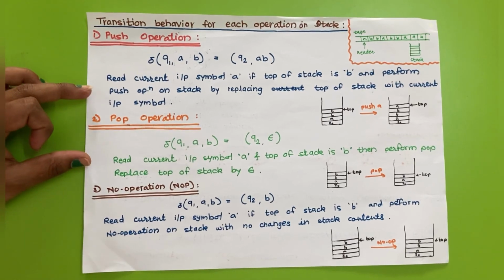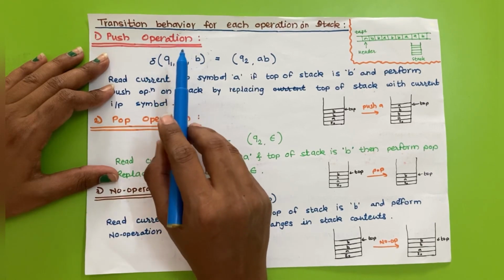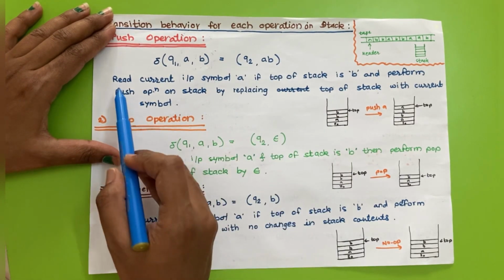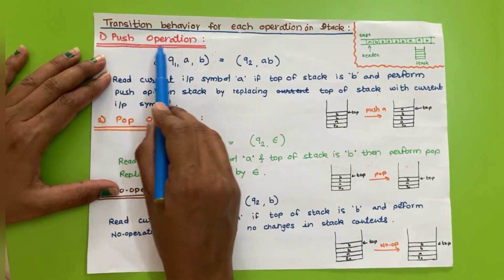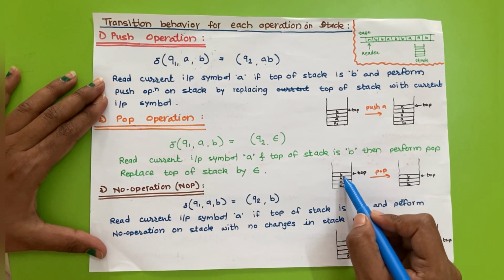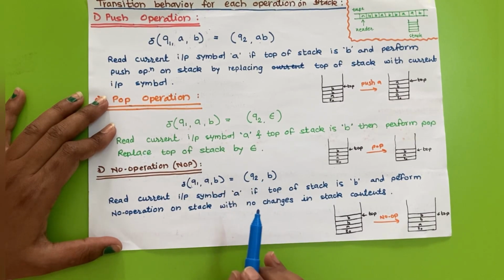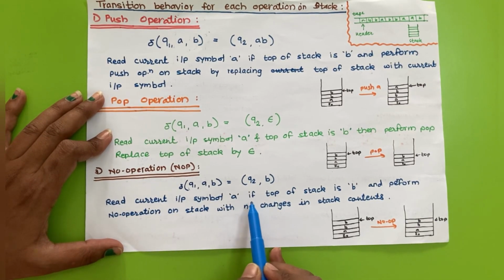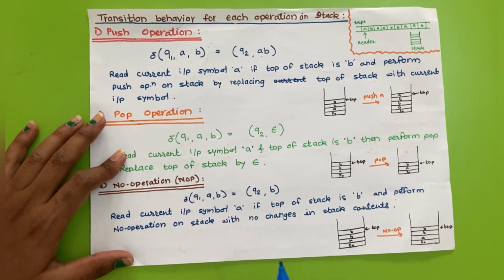Transition behaviour of operations on stack in PDA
There are 3 kinds of operations on stack in PDA as below:

1. Push
2. Pop
3. No-Operation

While reading single symbol from input tape, it has to perform 3 steps as:
1. Read current input symbol from i/ p tape
2. Perform PUSH / POP / NO-OP on stack
3. Move header to right by one cell on i/p tape

The syntax for  transition behaviour for each of the operation on stack is stated in video.